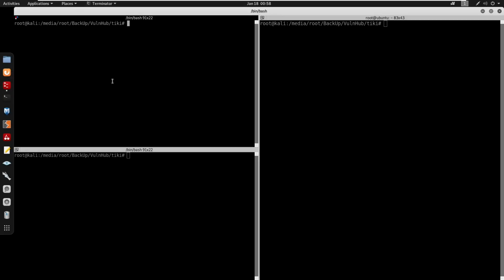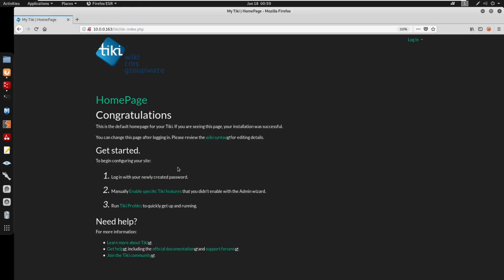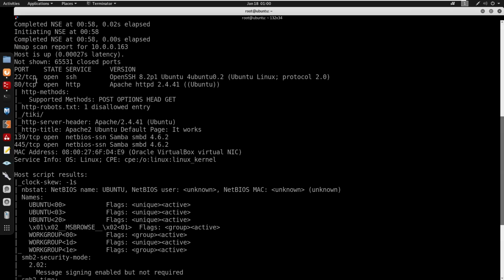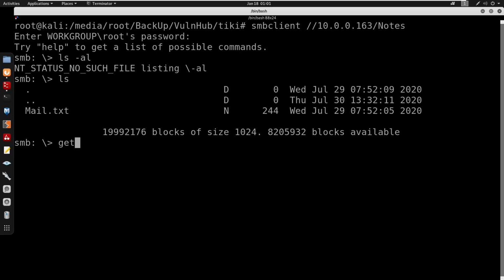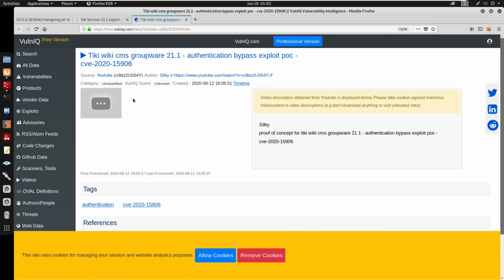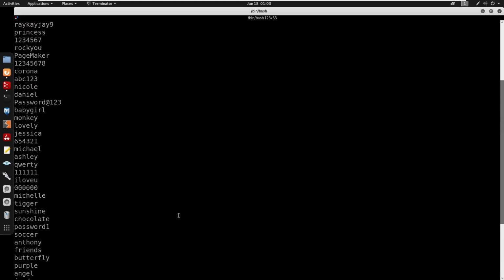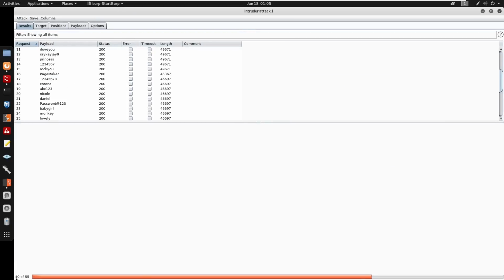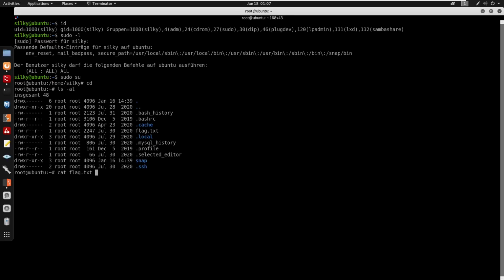VulnHub - Tiki: 1